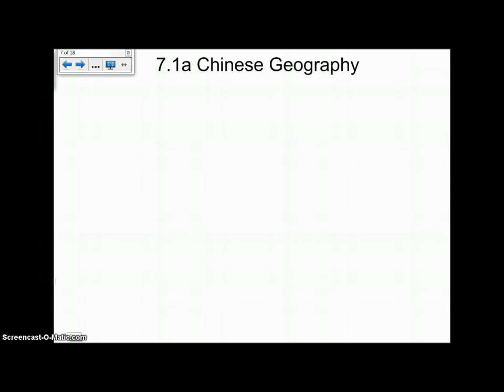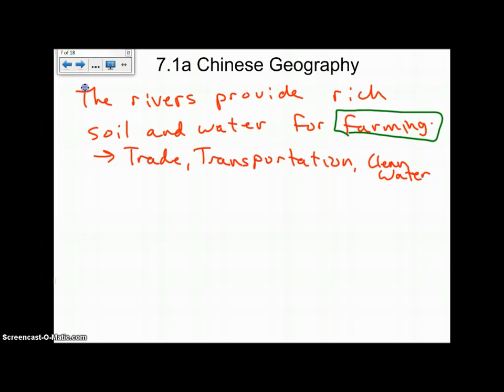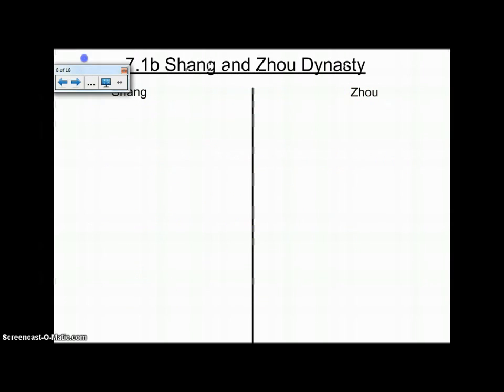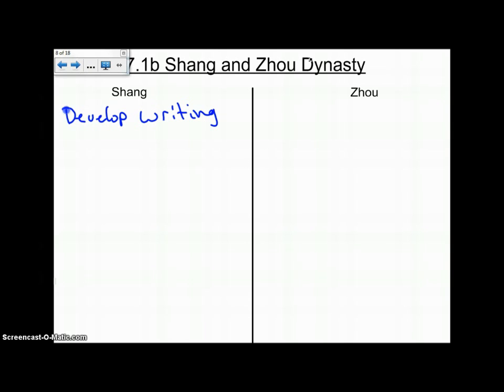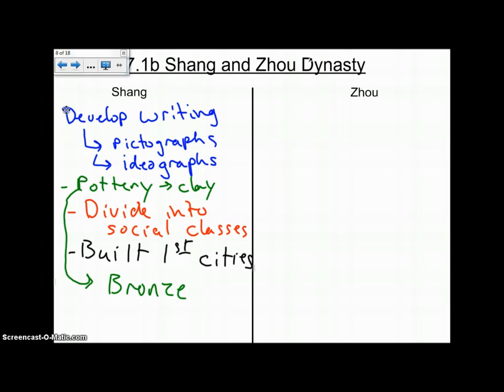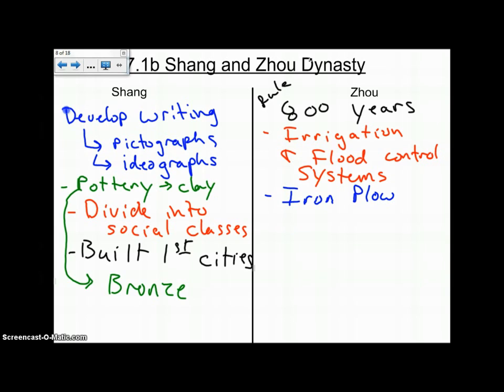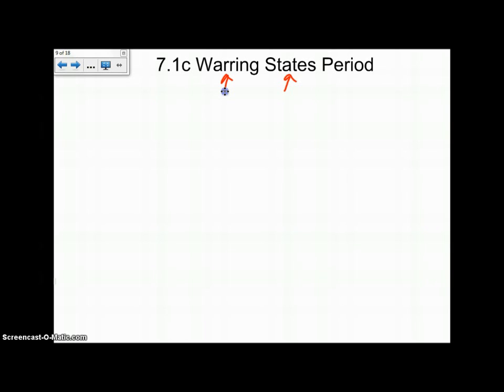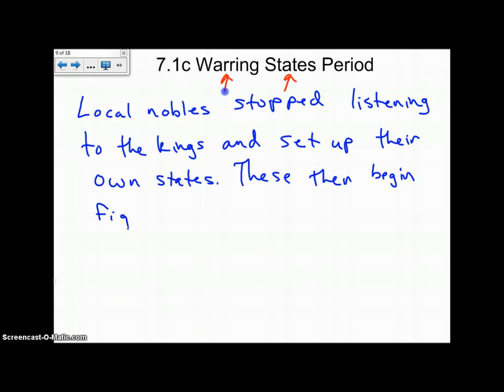6th SS - China - Geography